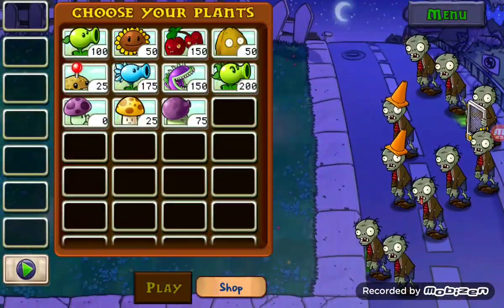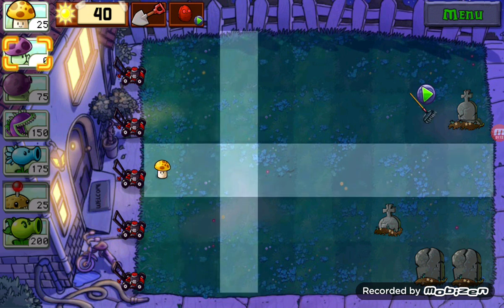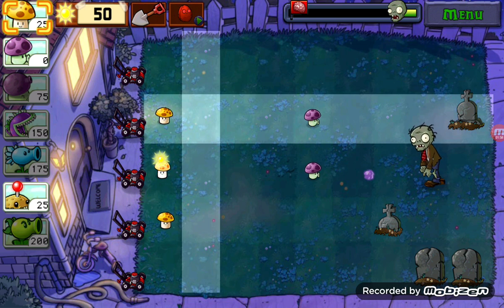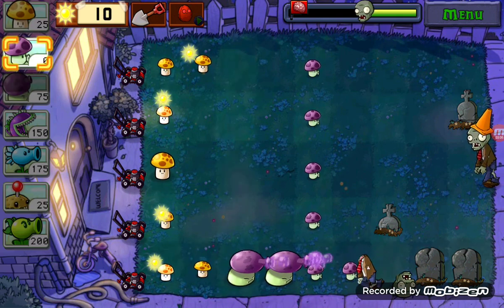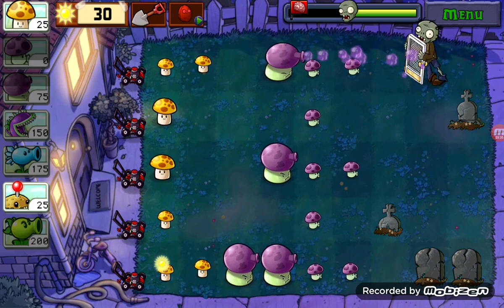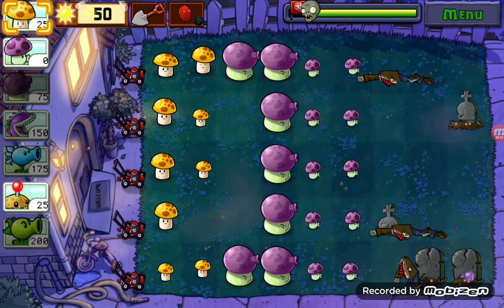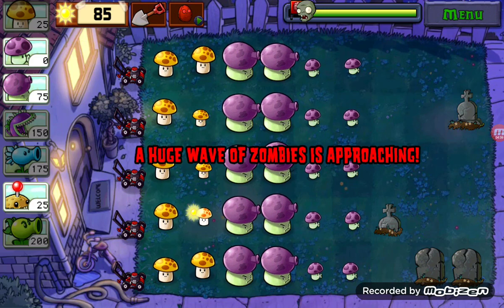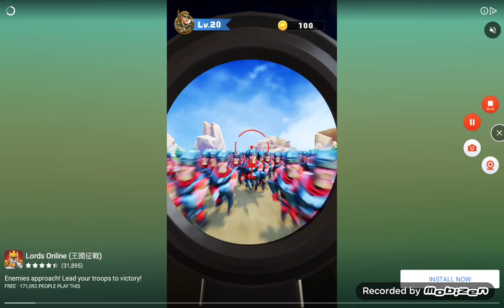getting 1 night plant ‐ pvz 1 pt4